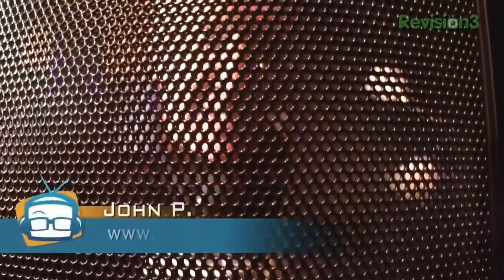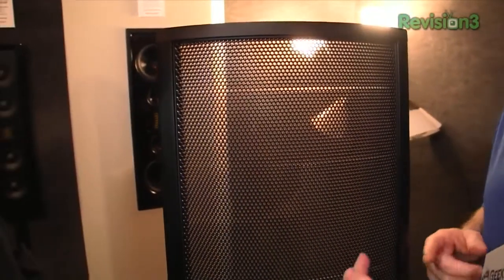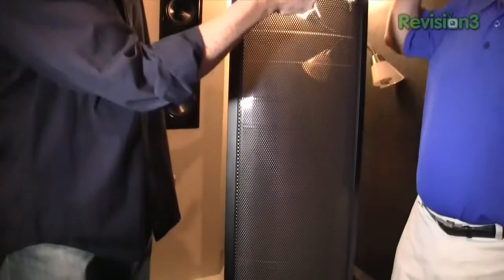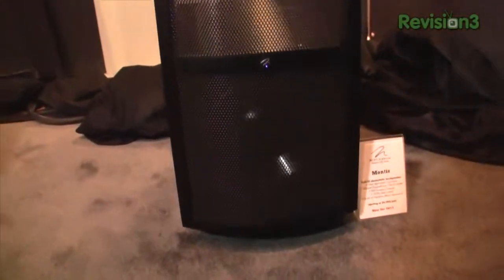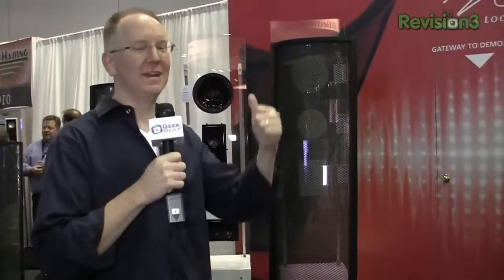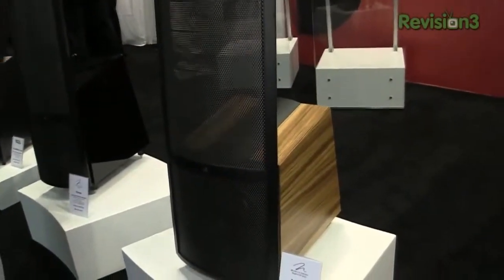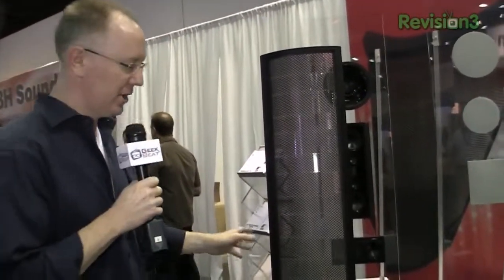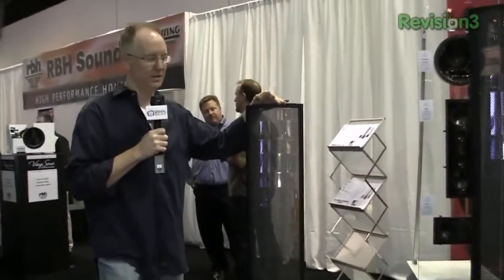Geek Beat Archives CEDIA 2011 Martin Logan Montis Speaker Reviewb